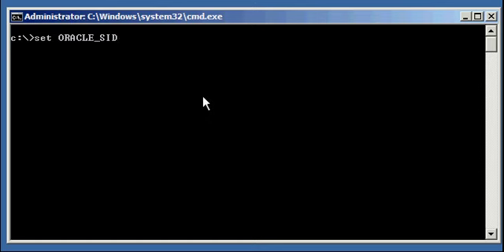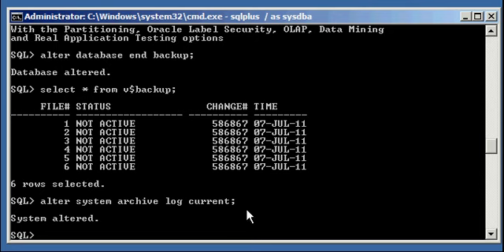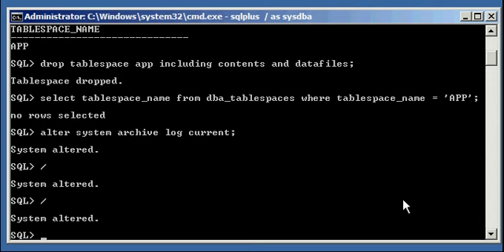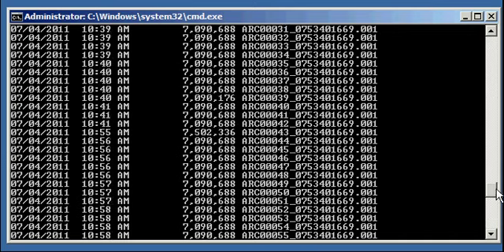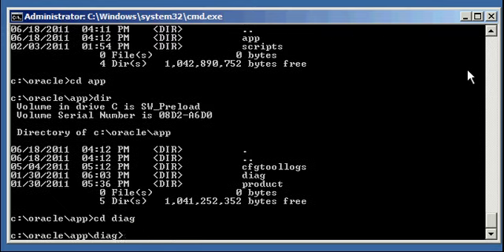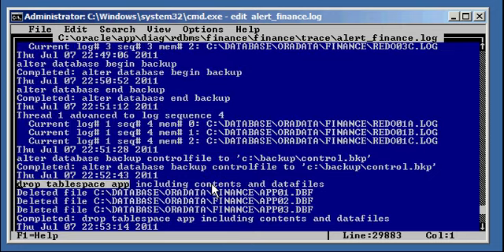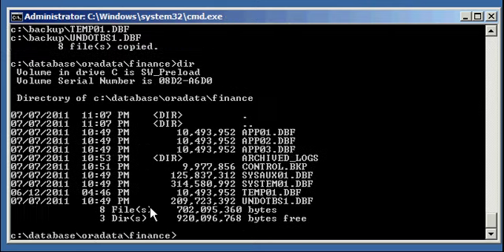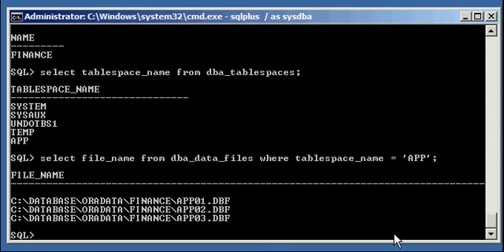Oracle DBA Justin - How to recover an Oracle database to a specific SCN, not using RMAN.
How to recover an Oracle database to a specific SCN, not using RMAN.